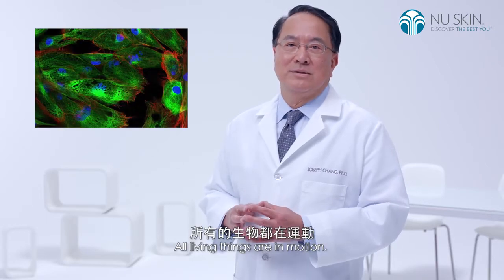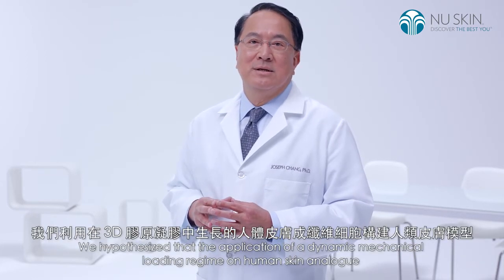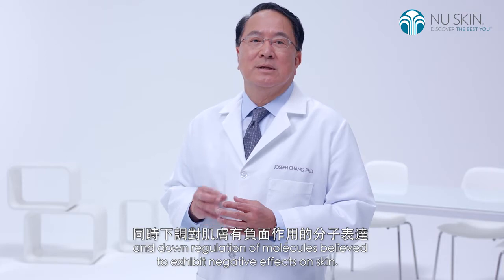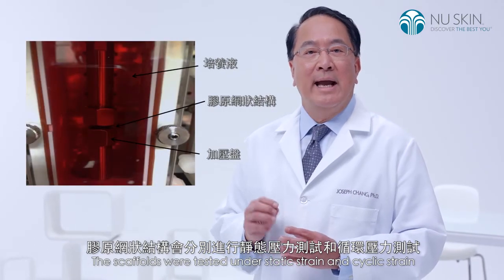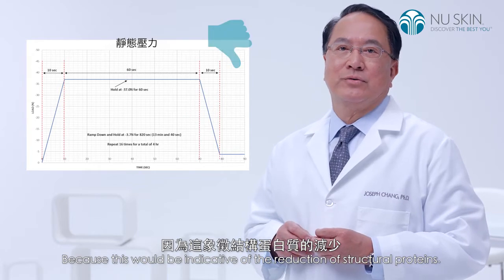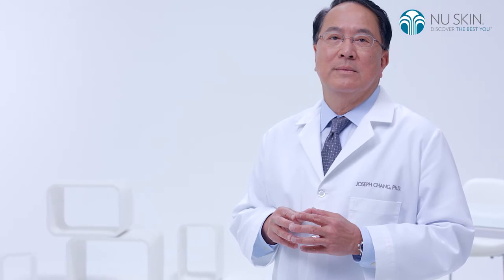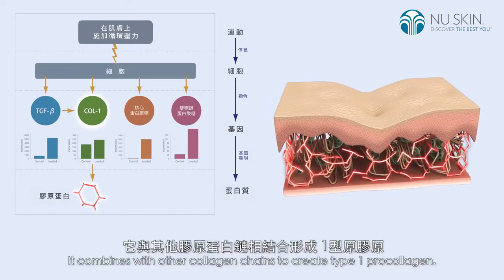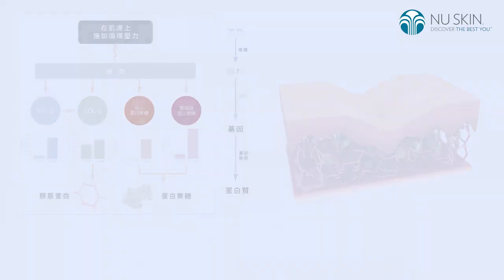Lumi Spa 曾潤海博士最新成果解讀